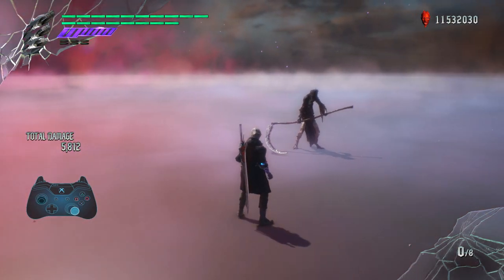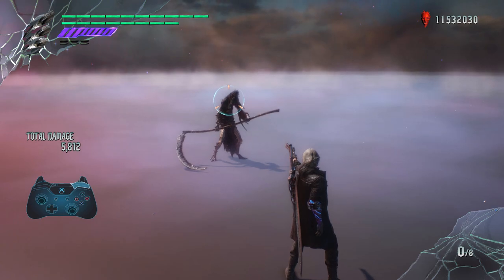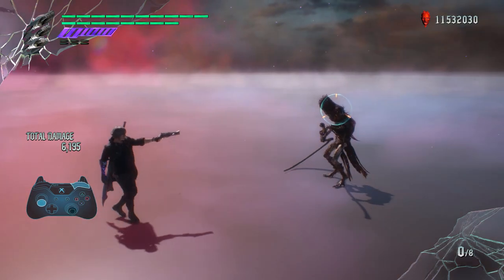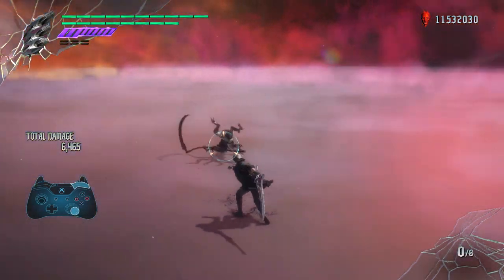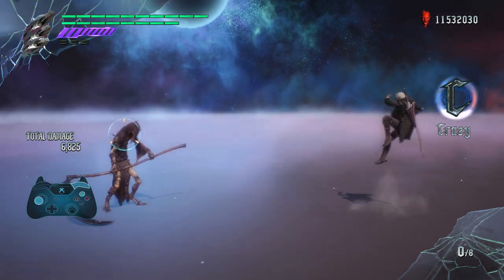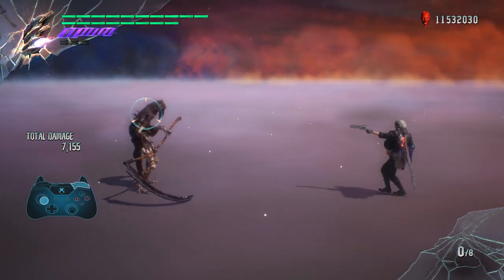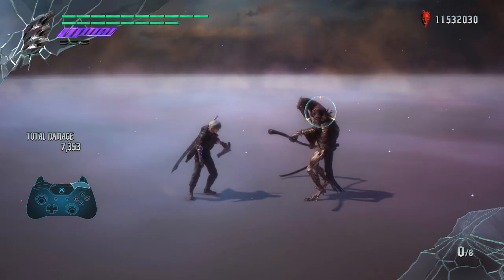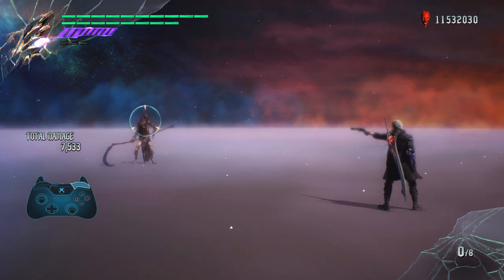DMC5 Impromptu Tutorial - Shuffle and Calibur for Beginners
Decided to start on some improvised tutorials. I feel like these might be the best way in producing some content here and there since I'm still focusing on art. But as I posted on YouTube and Twitter, I decided to make more videos that at least help out newcomers that are trying to learn DMC5.